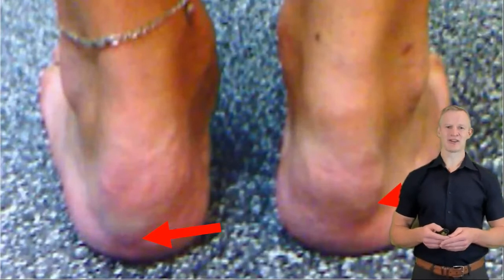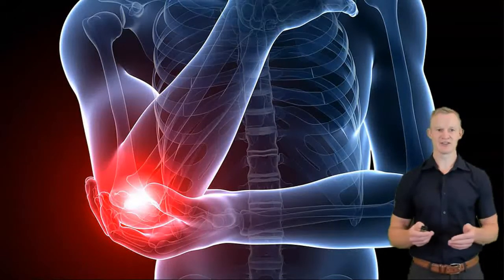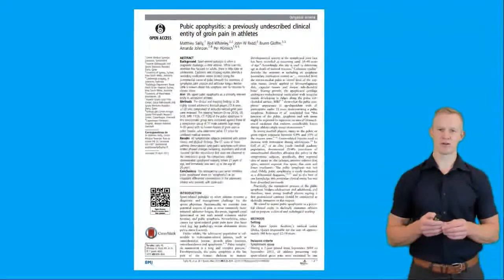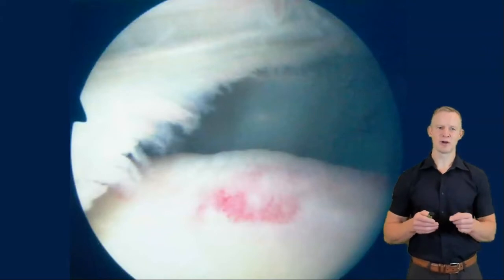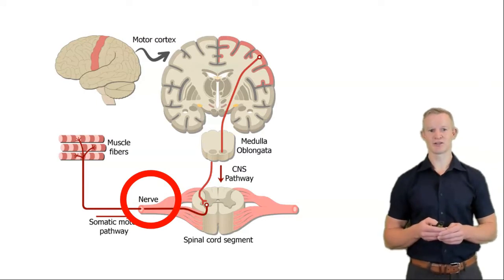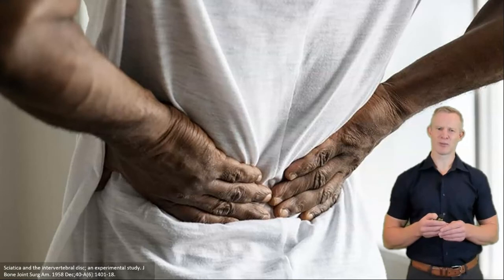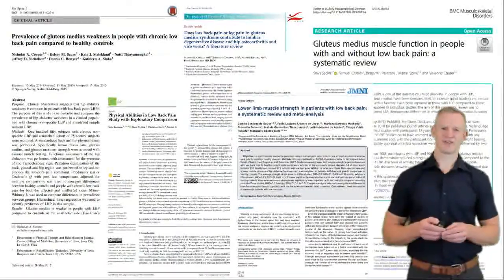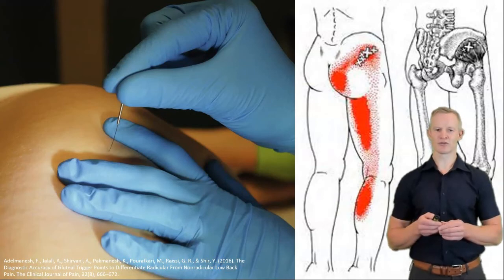Dr Paul Mason presents on Commonly Missed Diagnoses